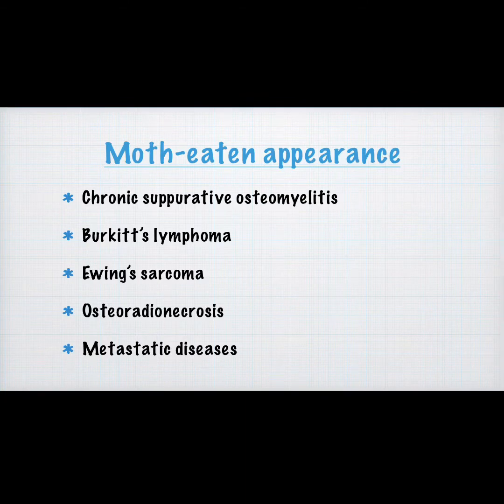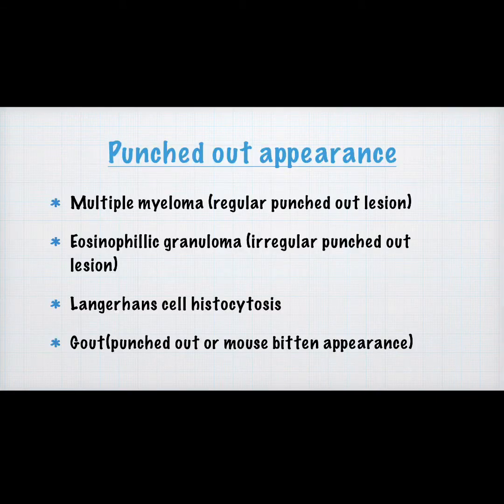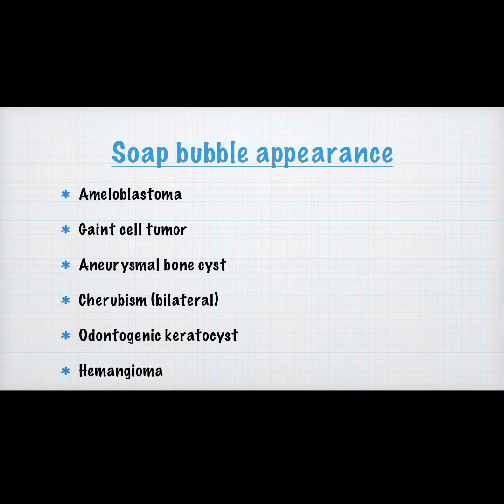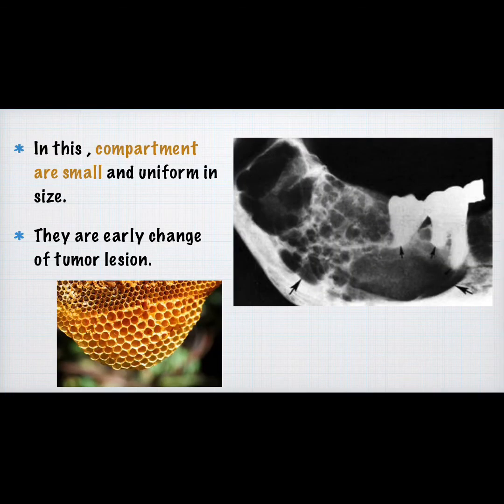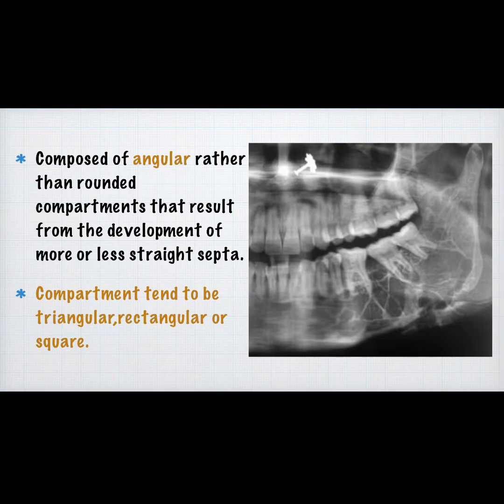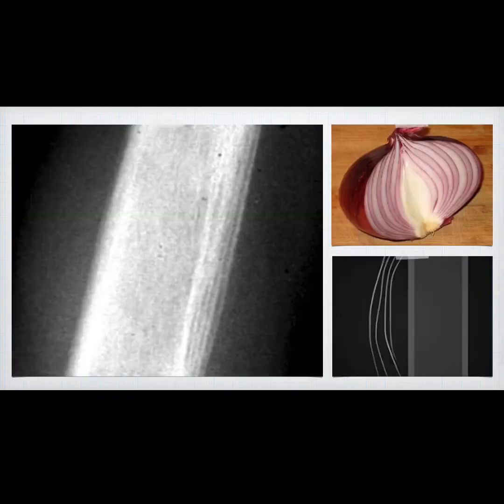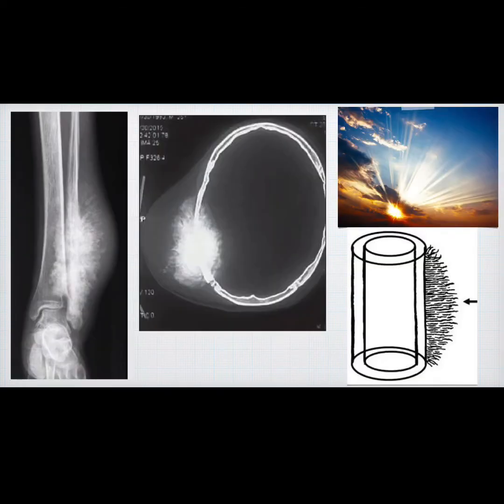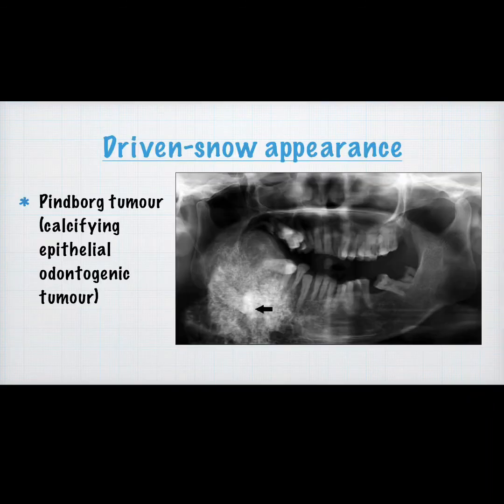Radiographic features of various diseases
Cotton wool appearance
Moth eaten appearance
Punched out appearance
Soap bubble appearance
Honey comb appearance
Tennis racket appearance
Hair on end appearance
Sun ray appearance
Onion skin appearance
Driven snow appearance